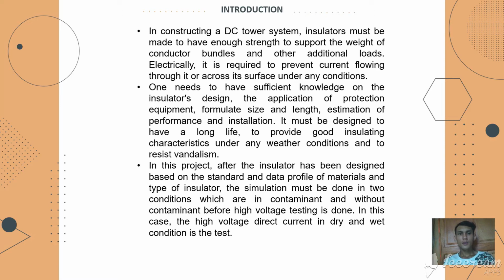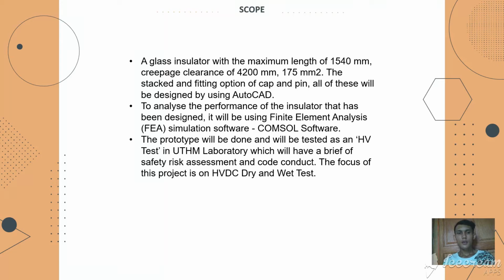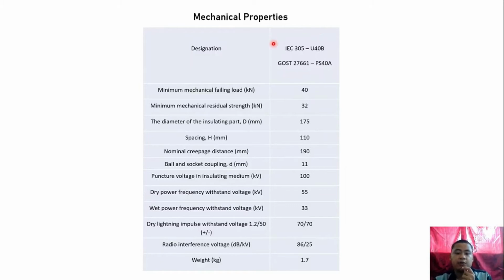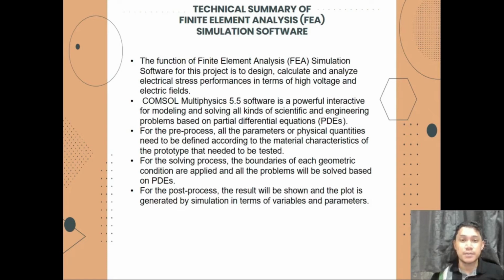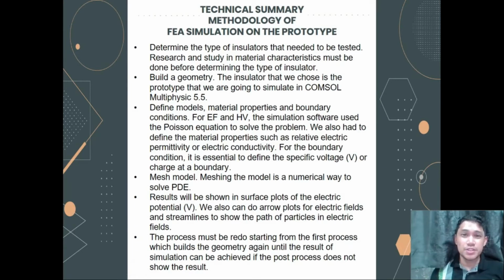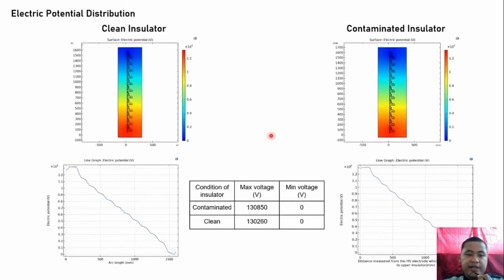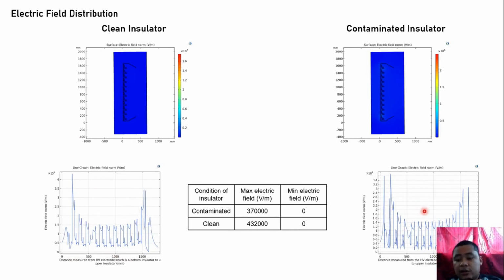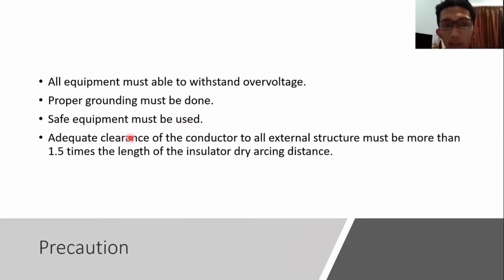HVDC Dry and Wet Condition (Group 2)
High Voltage Engineering Sec 3 (BEF45203)